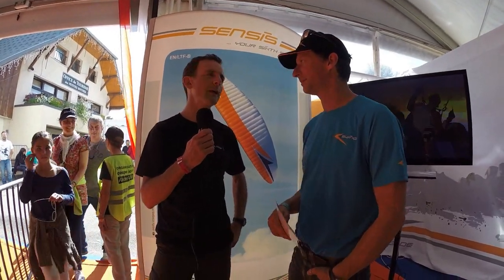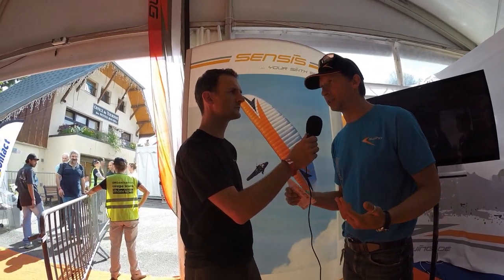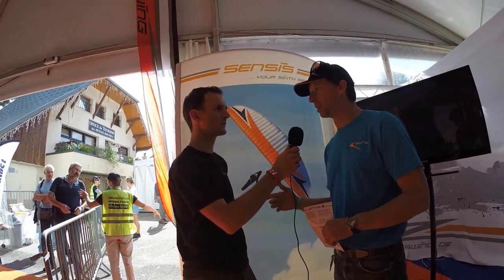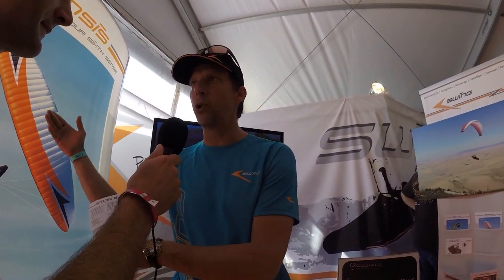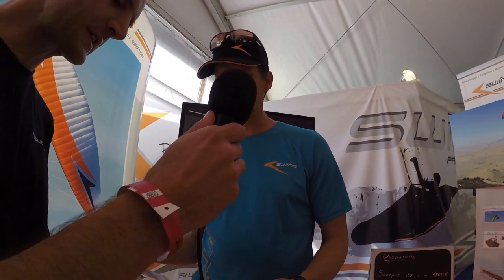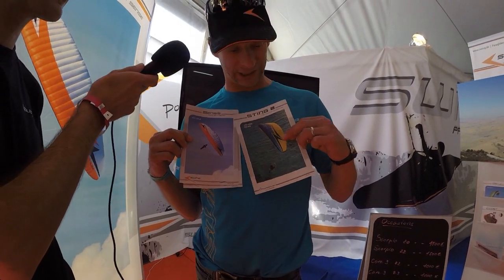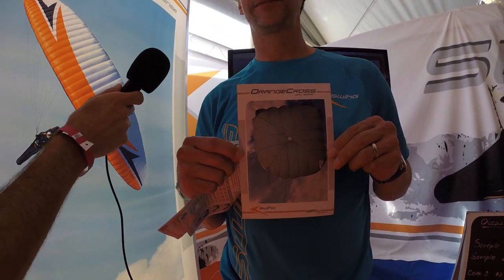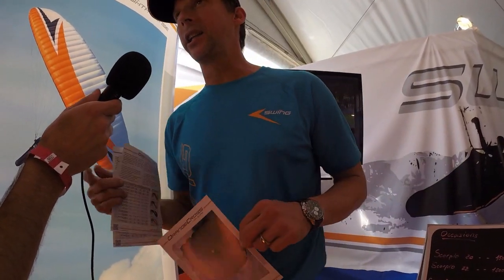News from Swing Paragliders (Coupe Icare 2014)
Flybubble Paragliding interviews SWING representative Daniel Tyrkas at the Coupe Icare 2014 in St Hilaire. Find out about the latest Swing products like the DISCUS (EN A), SENSIS (EN B), and the STING 2 (Paramotor & Freeflying wing). Also get some great advice on how to choose your wing and when to upgrade.